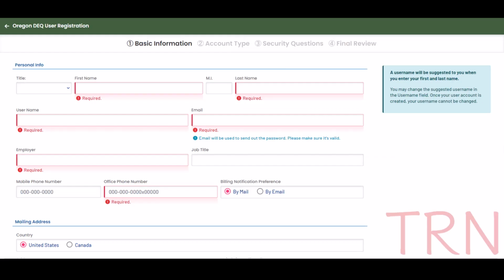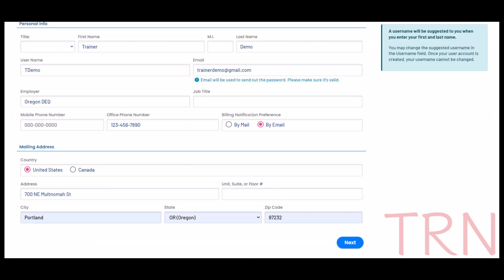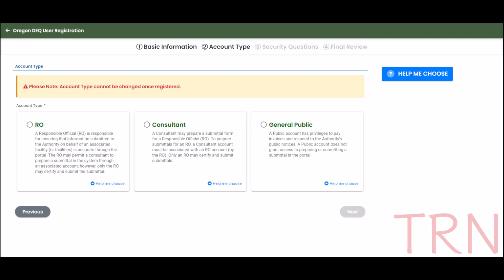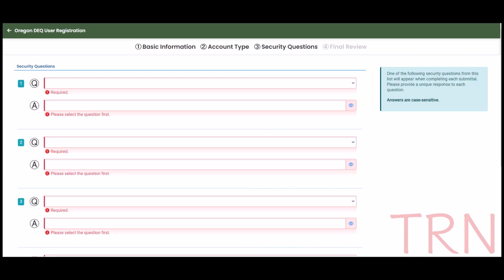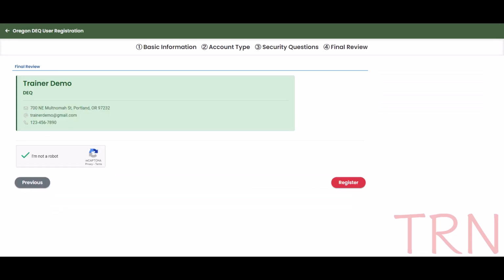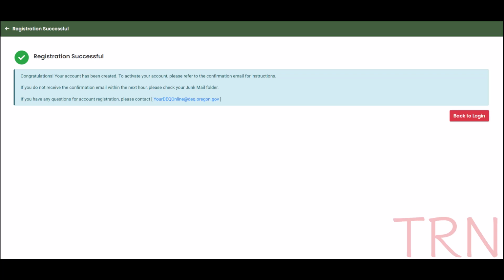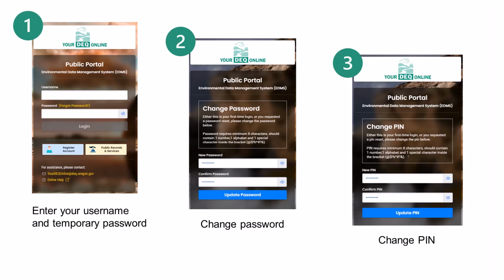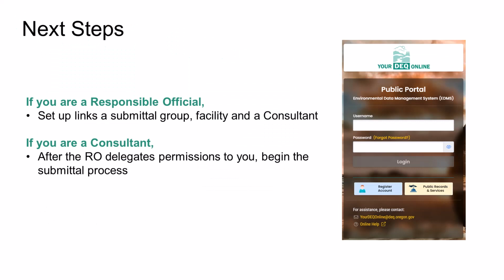Your DEQ Online Account Registration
This tutorial demonstrates how to register a Your DEQ Online account.

For additional resources, visit the Your DEQ Online account registration